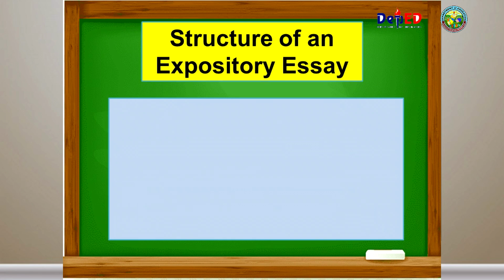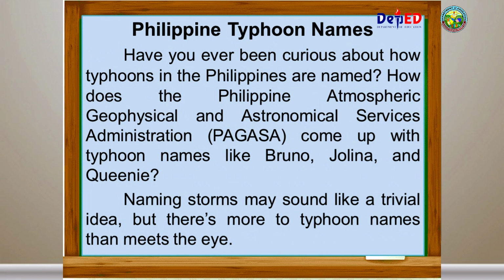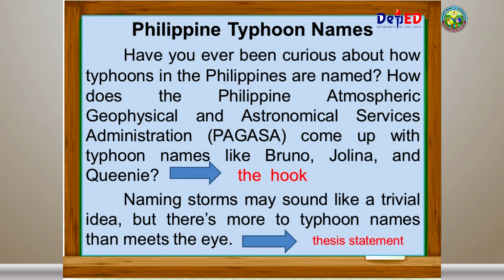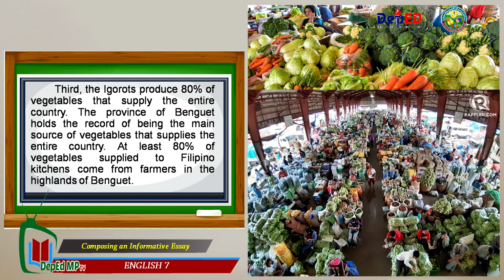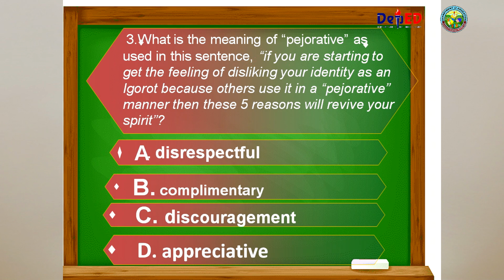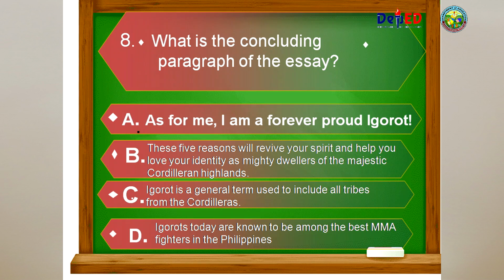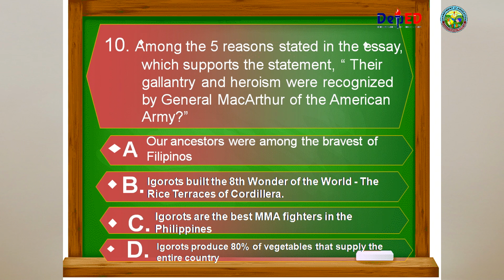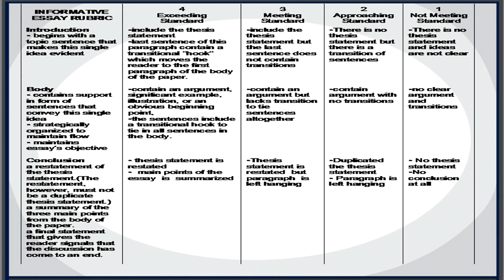MP English 7 Q4 W8 Composing an Informative Essay Noreen F. Dangangao